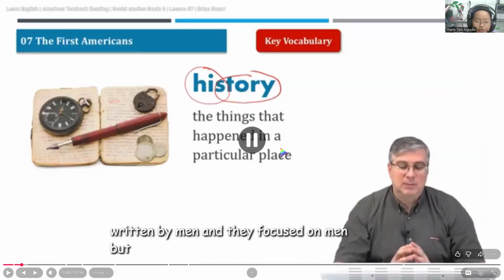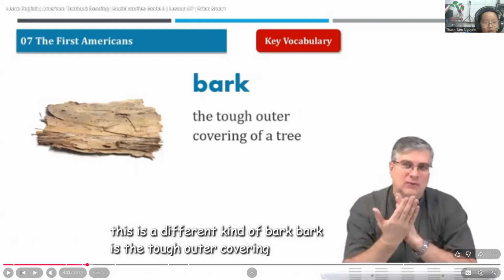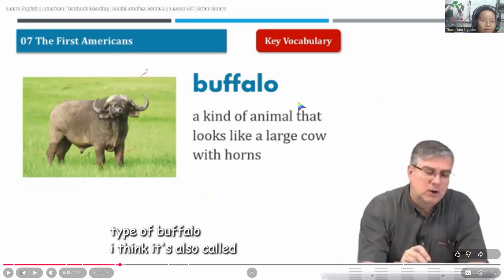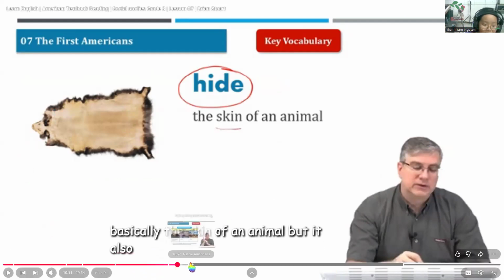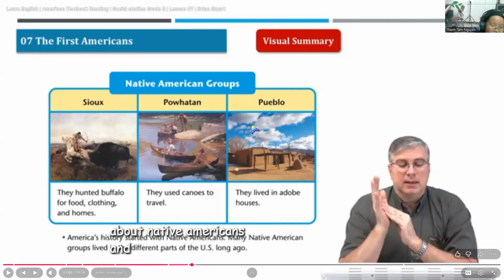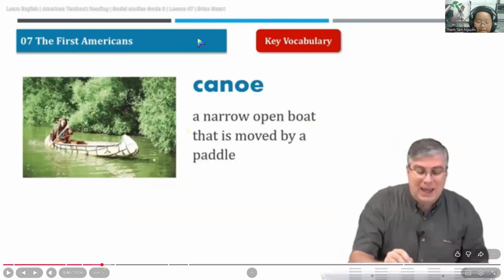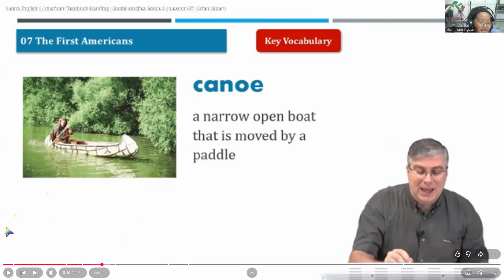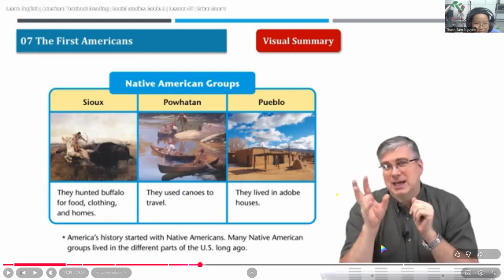15 tháng 8, 2026